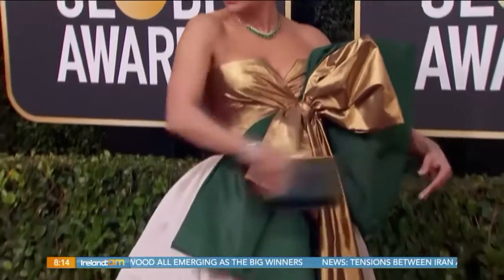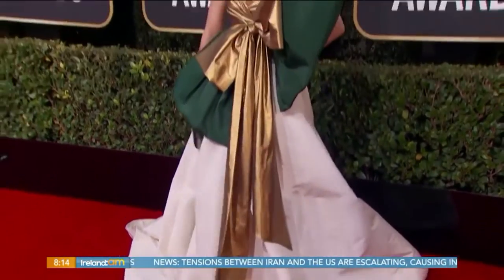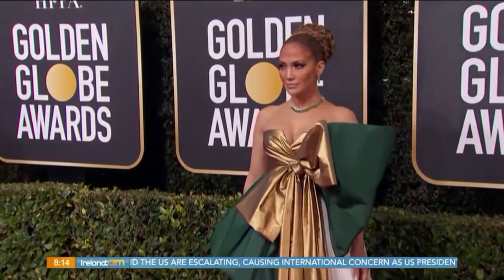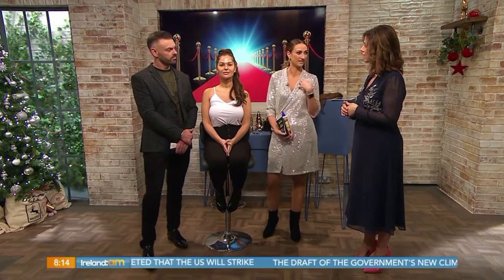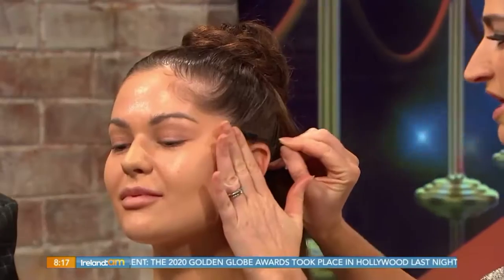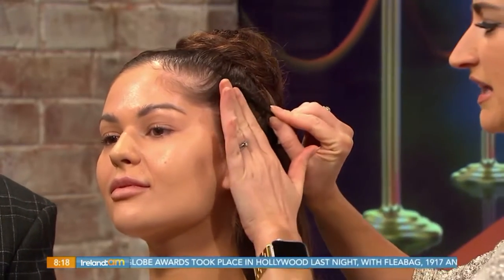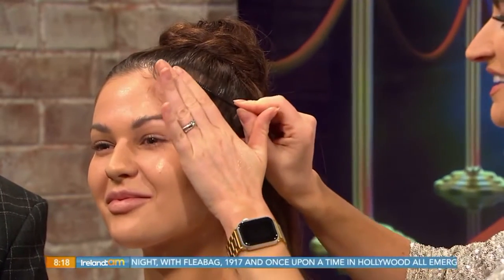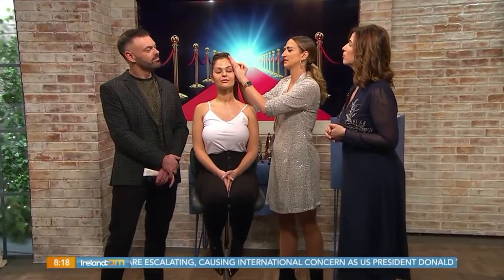Golden Globes Ireland AM JLo recreation Pt1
Myself and Derrick got to recreate Jlos beautiful hair and makeup on the show this week on our gorgeous model Natalia.